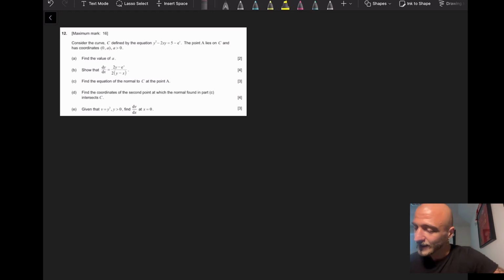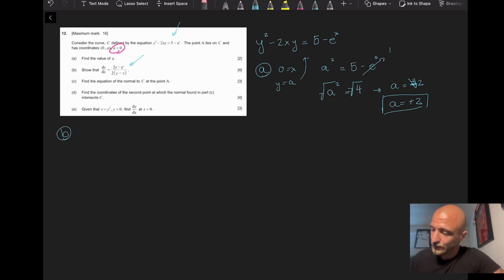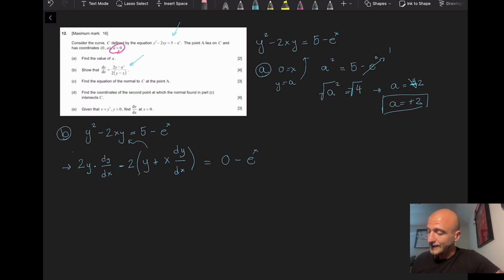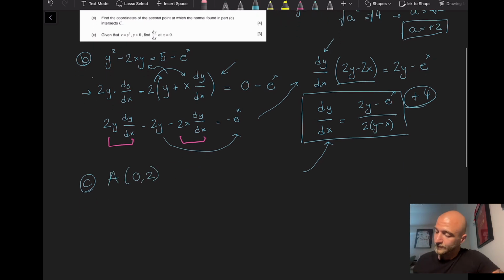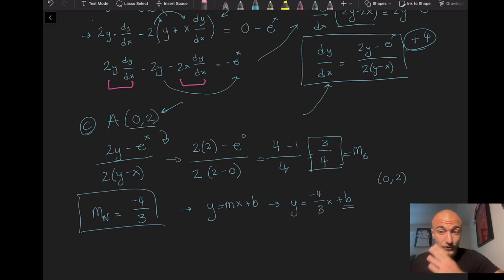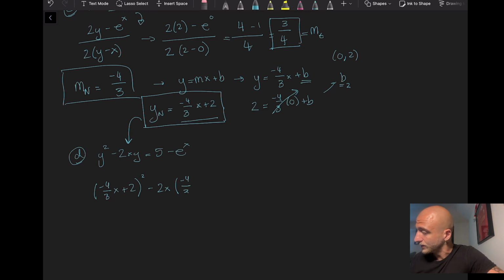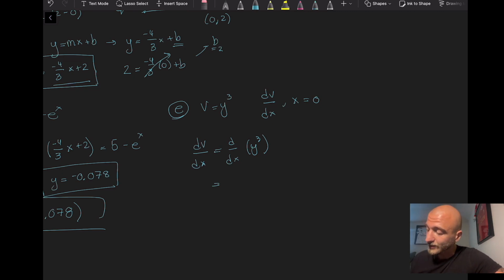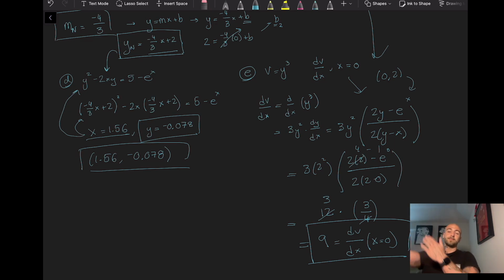Implicit Differentiation! | EXAM QUESTION (IB Math HL)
This is an old IB Math HL Paper 2 exam question from the calculus unit; it's a really nice implicit differentiation question, which the HL students are expected to know inside and out.

SL students may still find this video cool and helpful, but the implicit element will really mainly target the HL folks. The question still covers normal and tangent lines, though, which is applicable to all IB math students from the calculus unit!